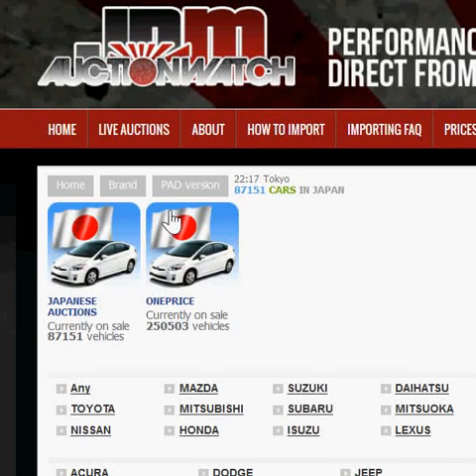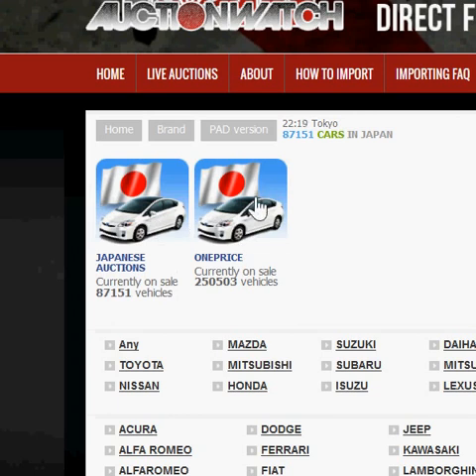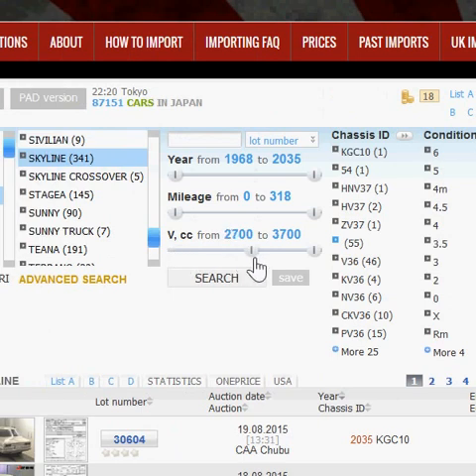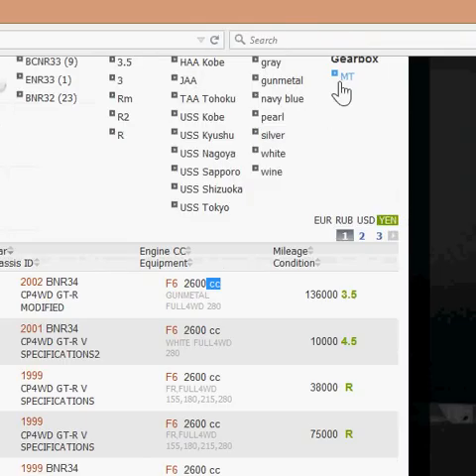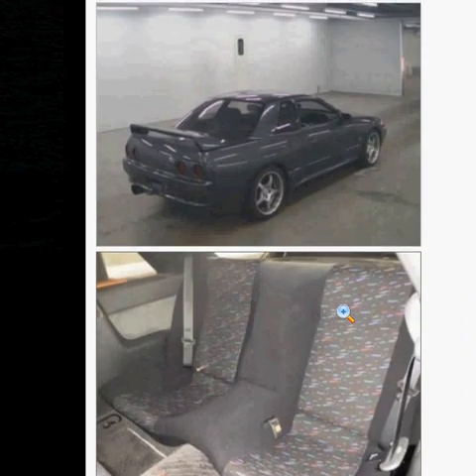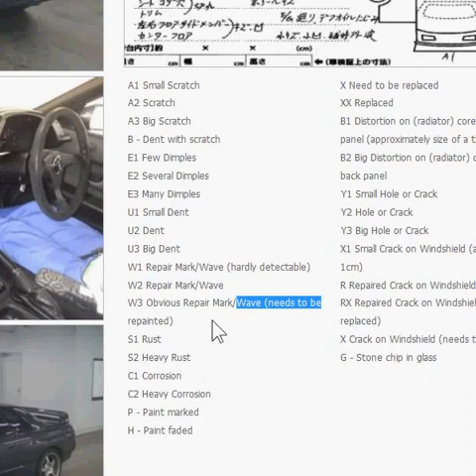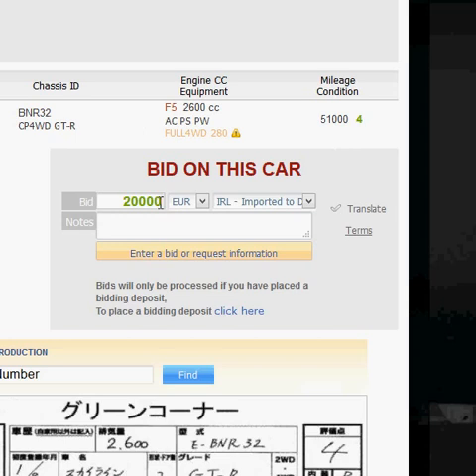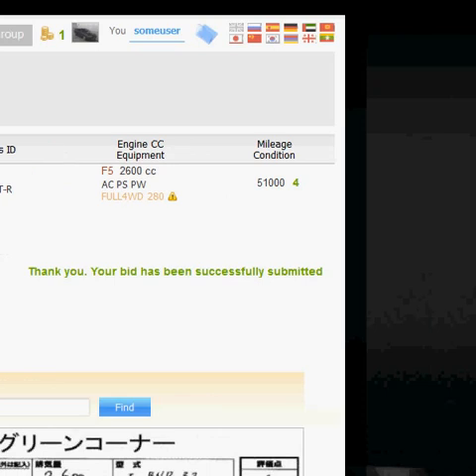How to Login, Search for cars and BID using JDMAuctionWatch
Video on how to use our auction tool to search for and bid on auction cars in Japan